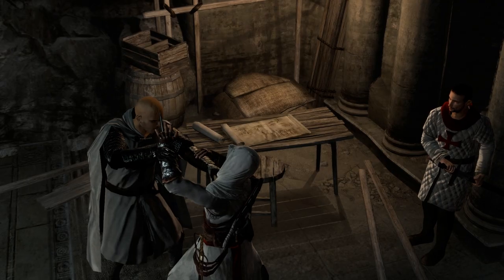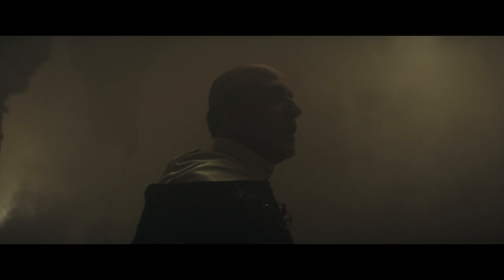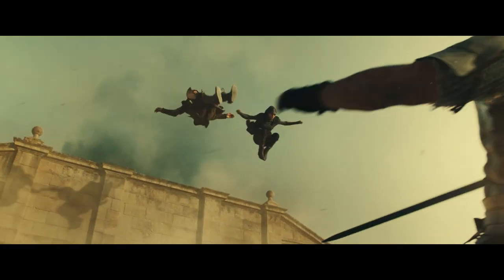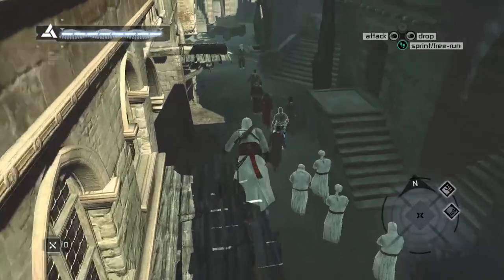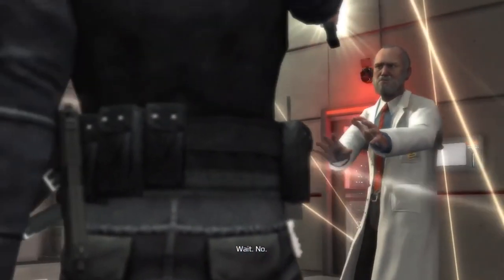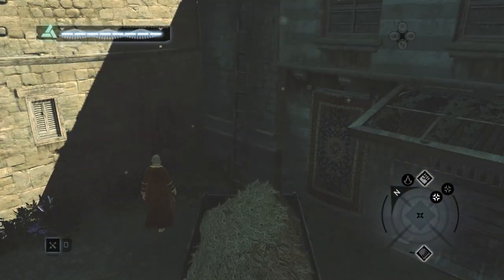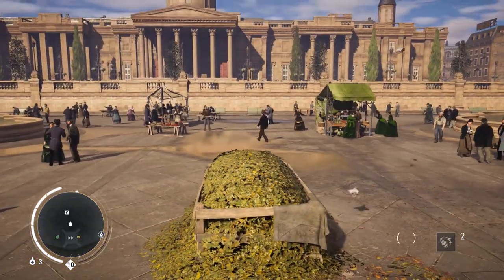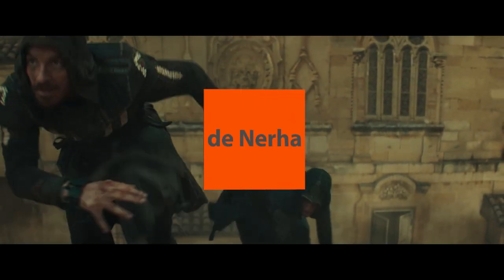5 Assassin's Creed movie moments you can recreate in the games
The Assassin's Creed movie is full of eagle dives, backflips, and hidden-blade stabbings, but how much of that can you actually do in the games? We recreated five of the film's coolest moments in the games to show you how they synchronise.

If you want to watch the film in its entirety, head and click the 'buy' button.